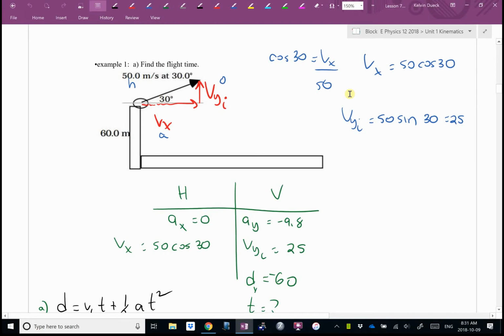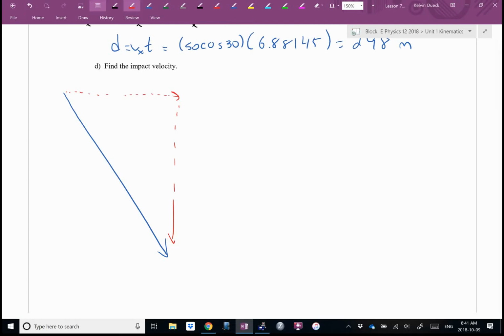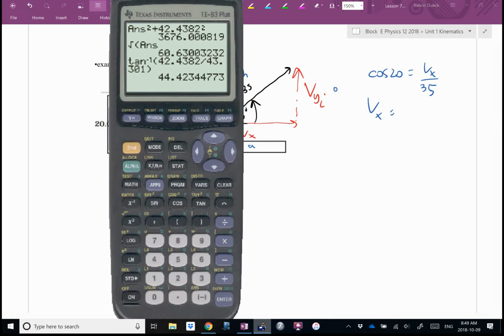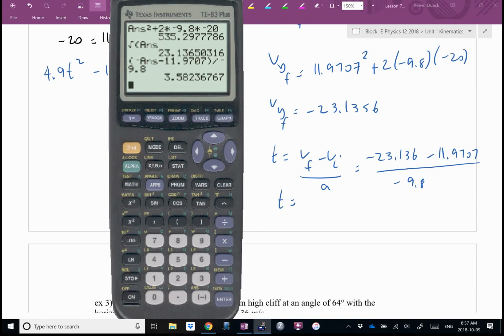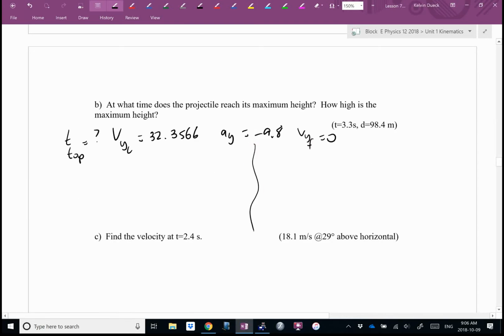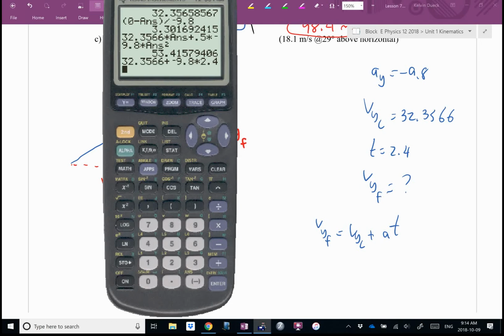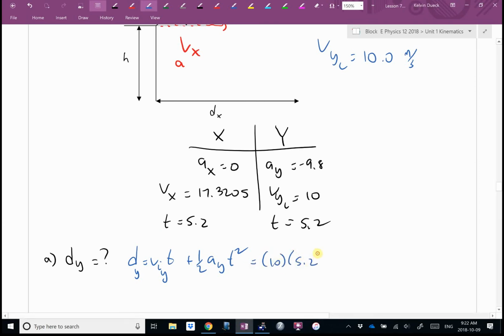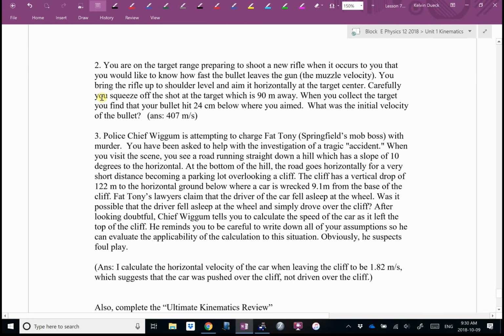Physics 12 U1L7 Projectile Motion Part 2 (Part 2)